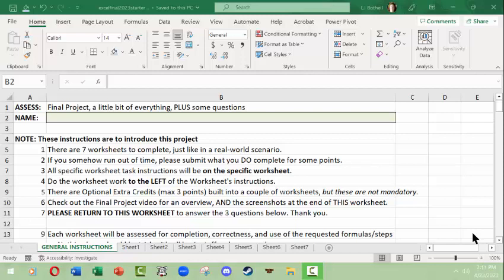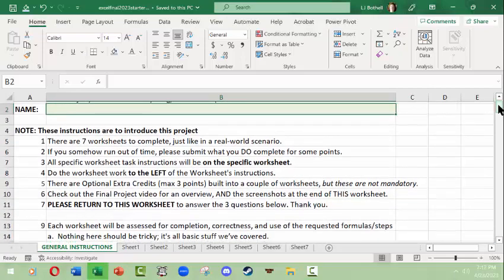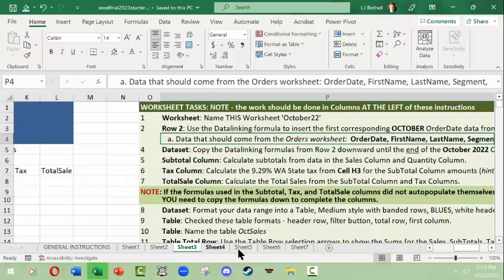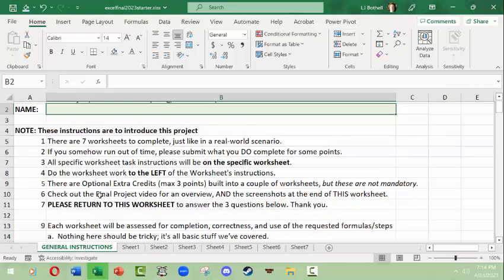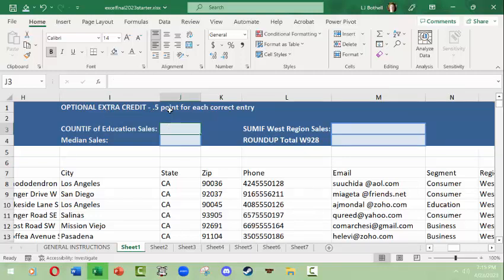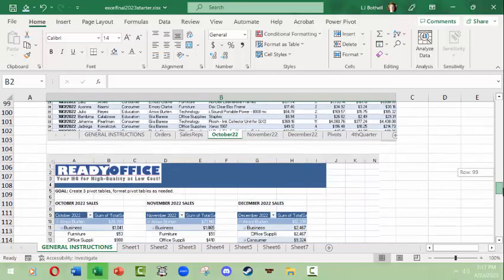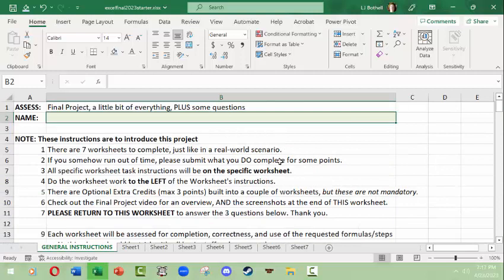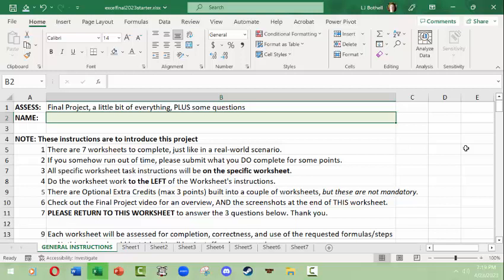L.J. Bothell MS Excel Final Project